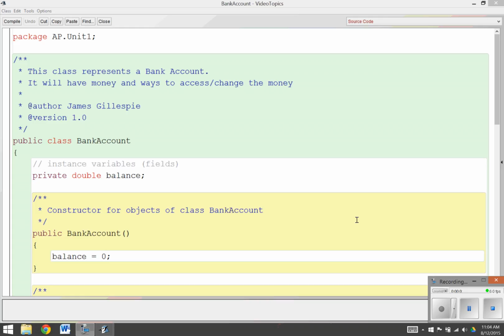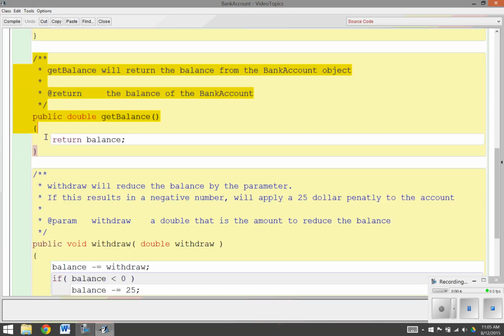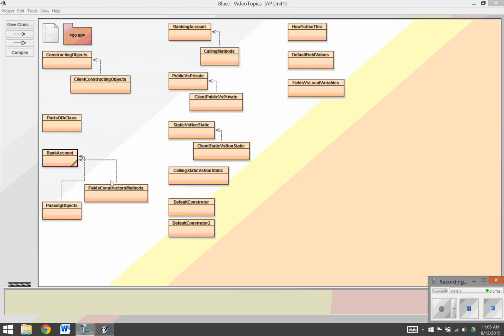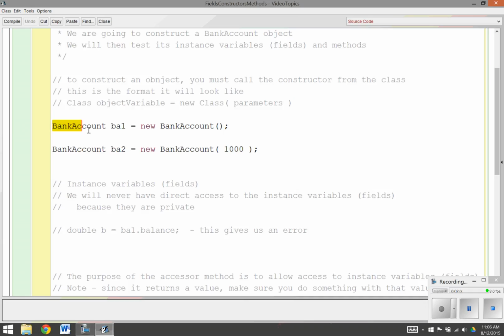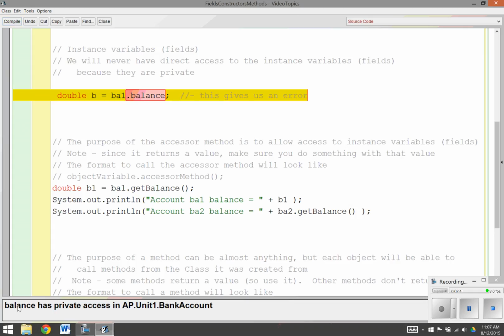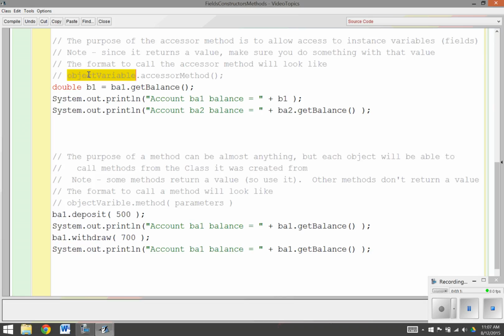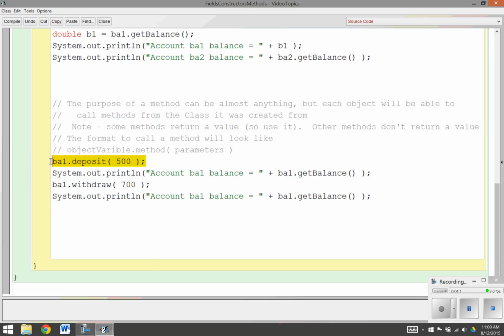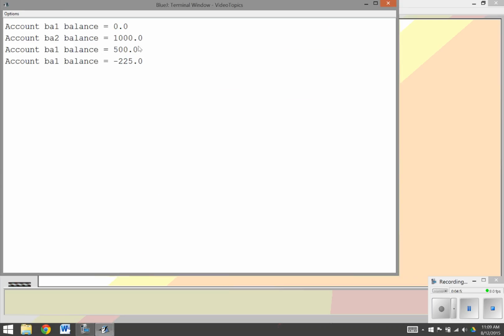FieldsConstructorsMethods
This video goes over the concepts of how to create a class and the aspects of that class, in Java.  The compiler used is BlueJ.